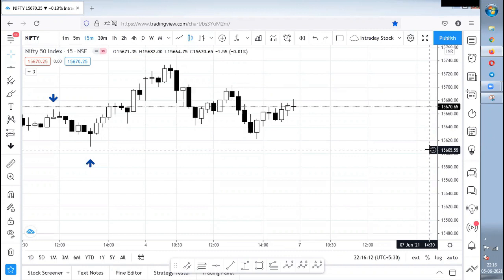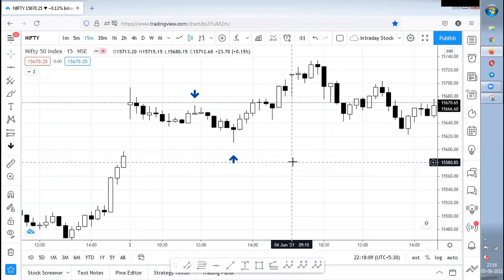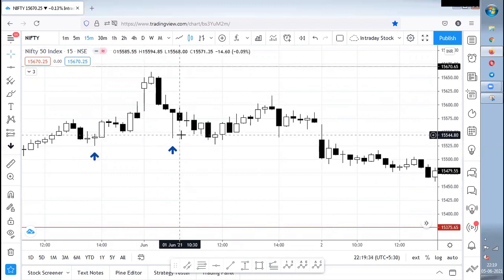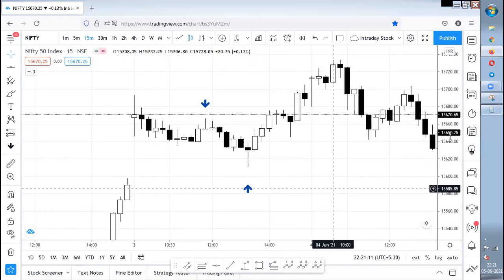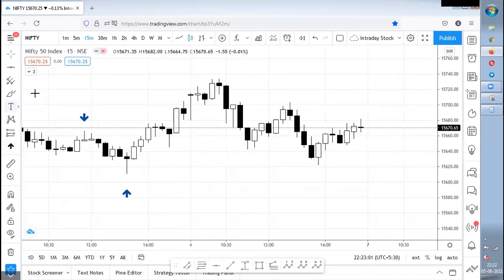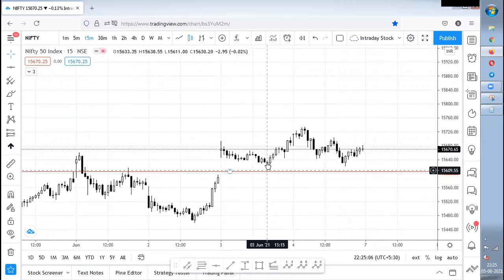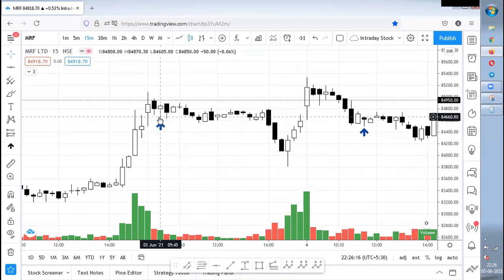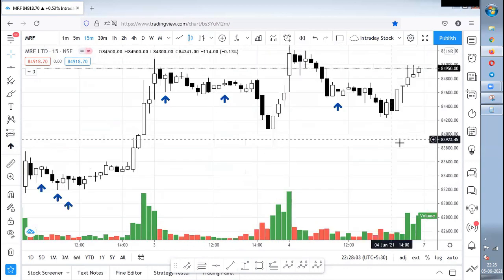Wick Reversal Setup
Hi All,
Today I have made a video on Wick Reversal Setup. I have explained the strategy used based on my approach.
KEEP WATCHING!!!
KEEP SHARING!!!
Thanks
Stunner